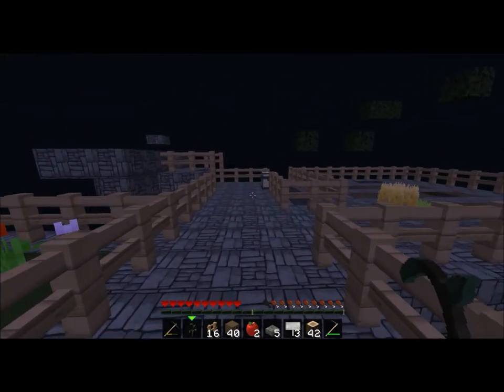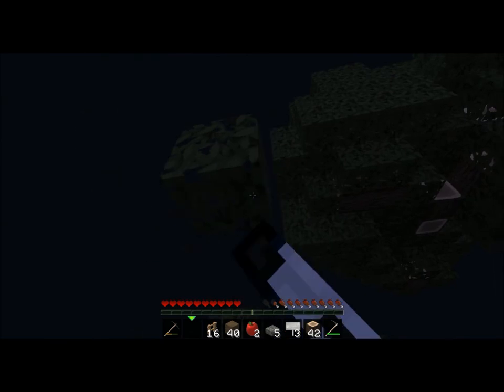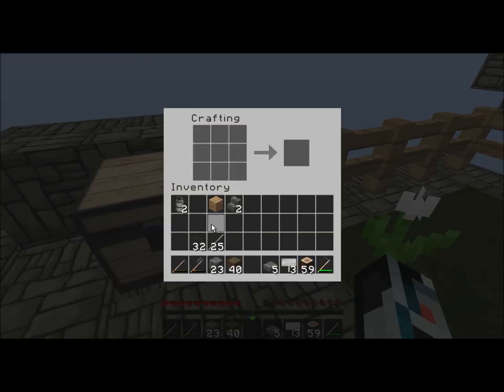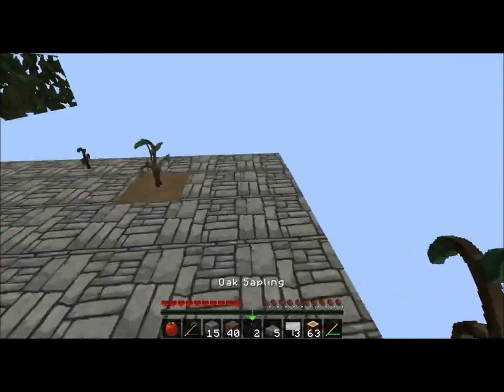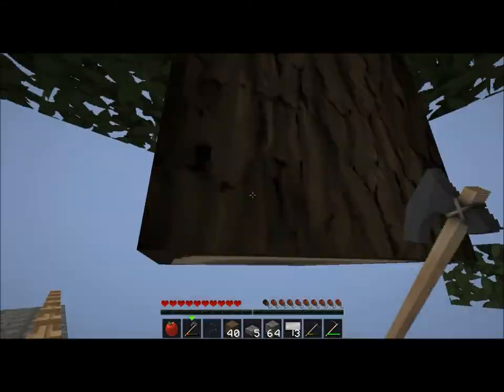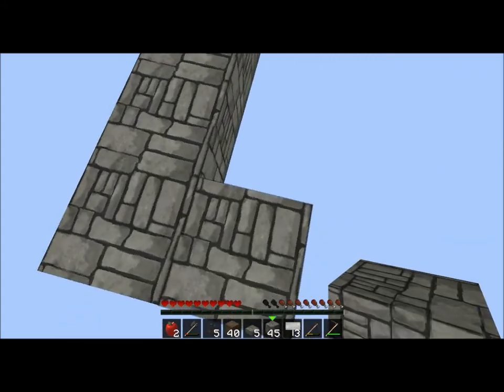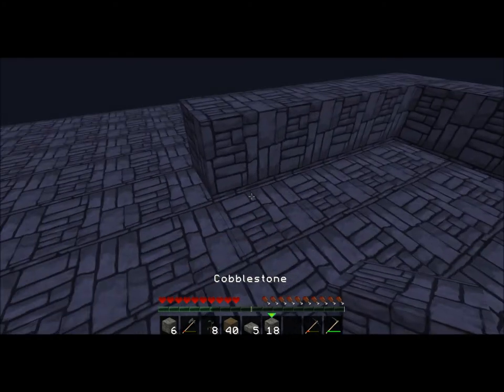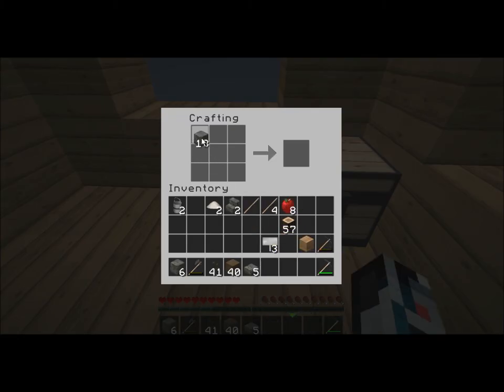skyblock Episode 5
This is episode 5 of sky block